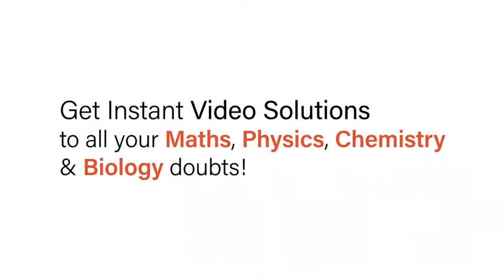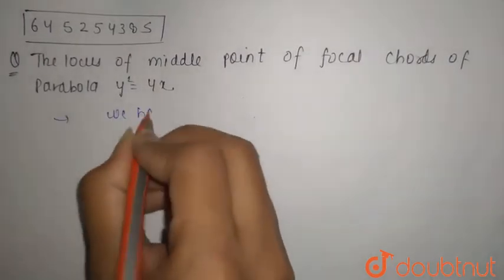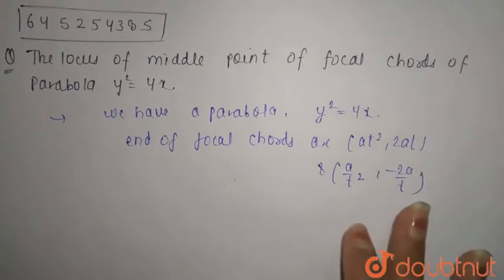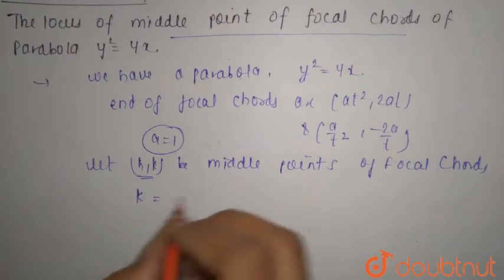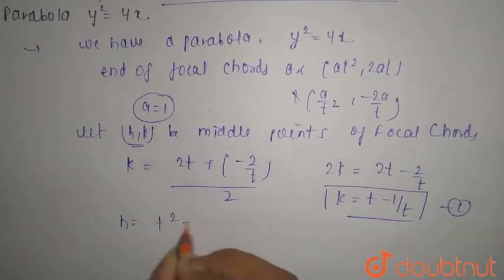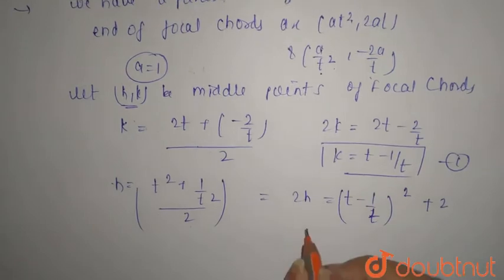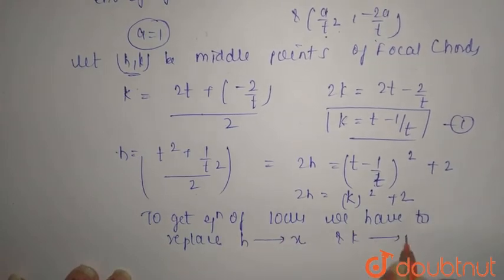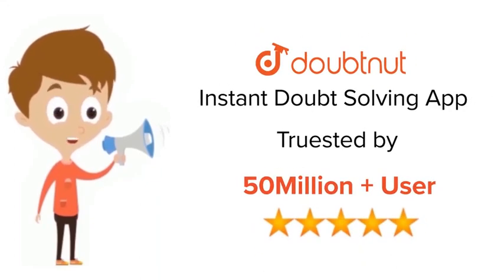The locus of the middle points of the focal chords of the parabola, y \n2\n =4x | 12 | CONIC SEC...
The locus of the middle points of the focal chords of the parabola, y \n2\n =4x
Class: 12
Subject: MATHS
Chapter: CONIC SECTIONS - FOR COMPETITION
Board:IIT JEE

👉 Have Any Query? Ask Us.